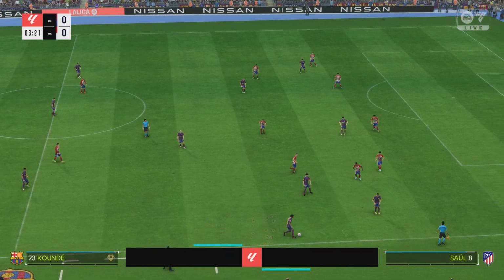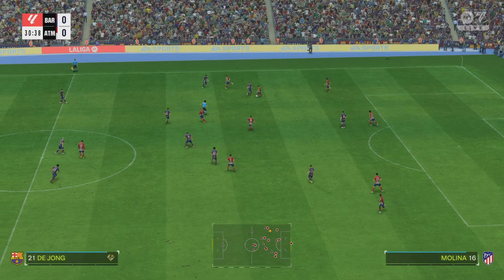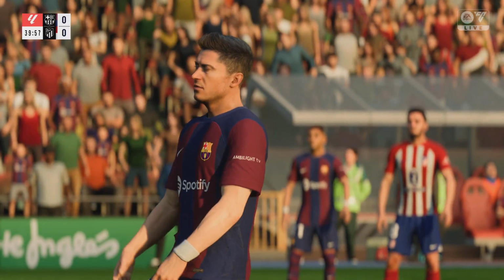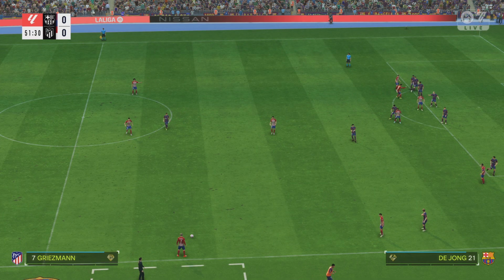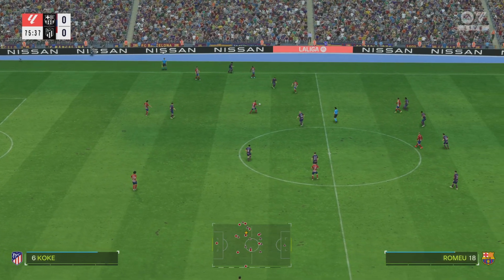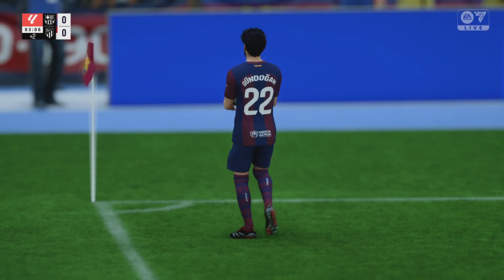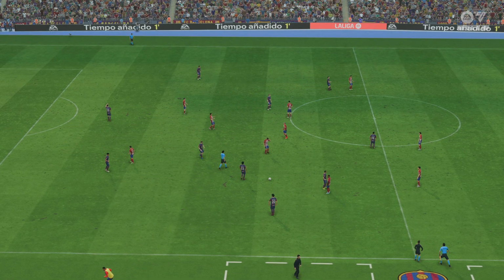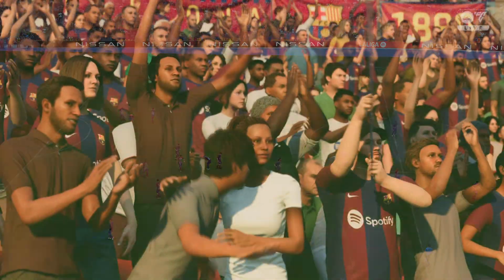EA SPORTS FC 24 Barcelona vs atletico madrid in a friendly match